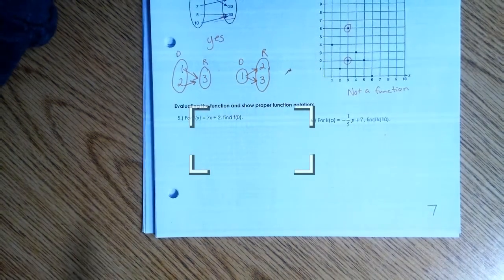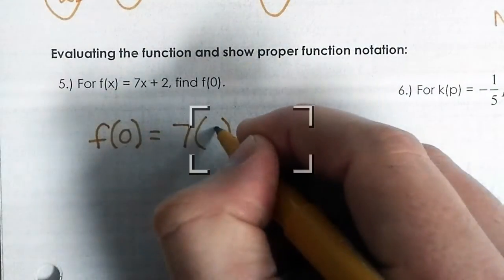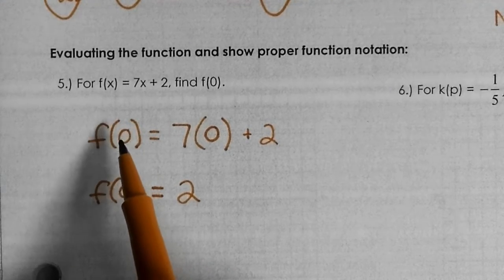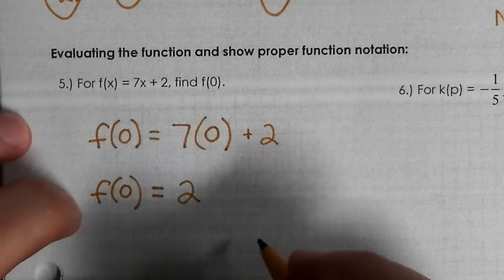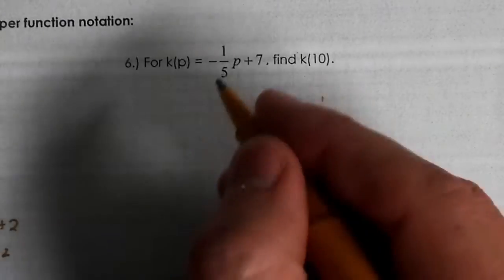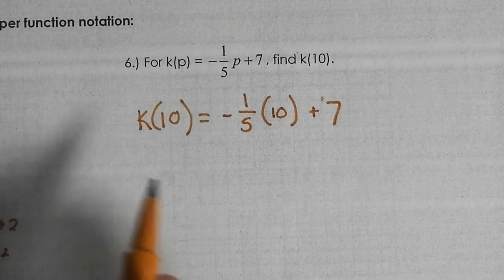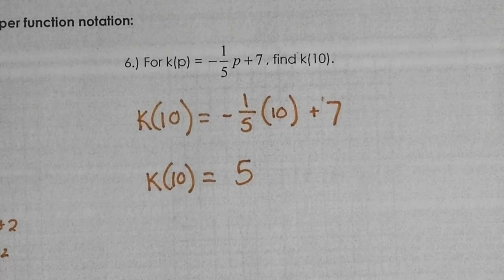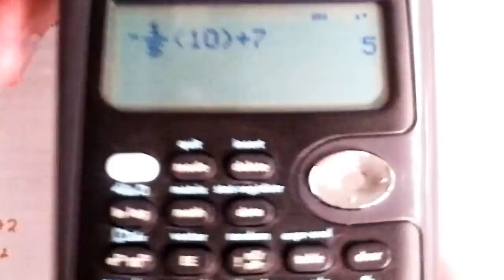Evaluating Functions Input and Output